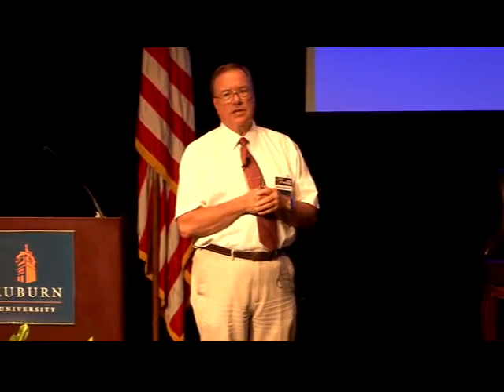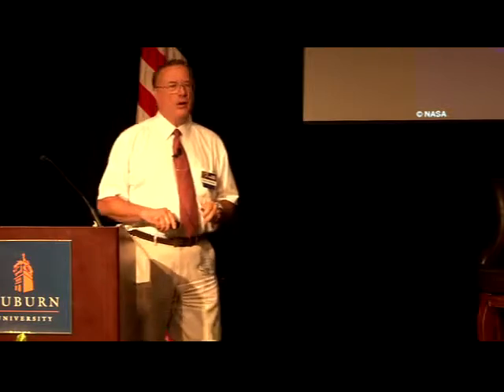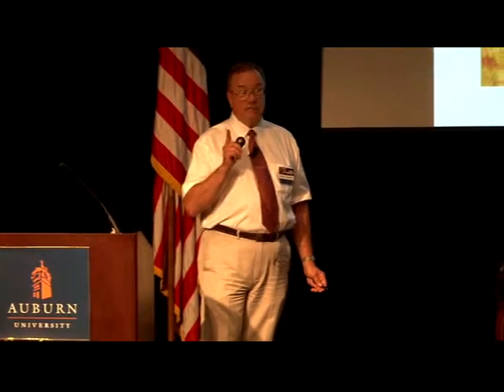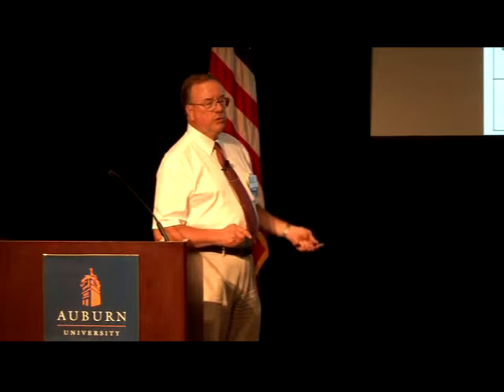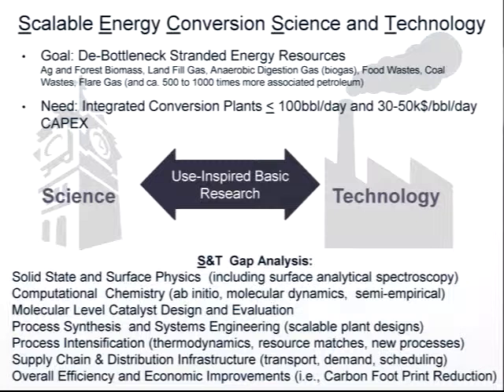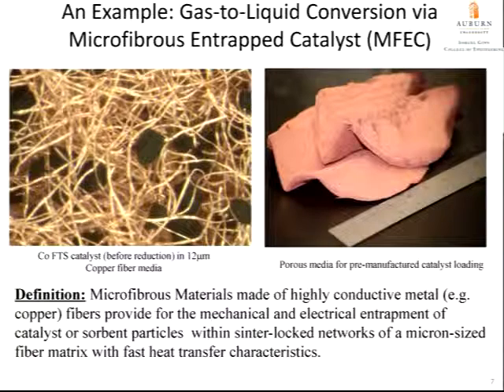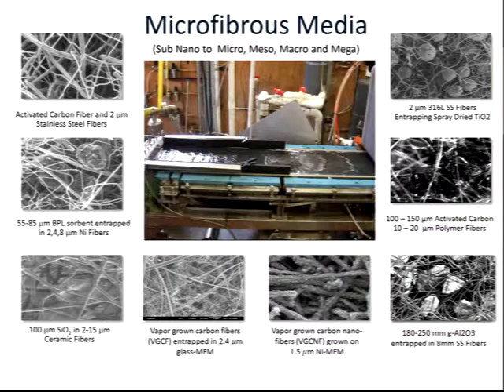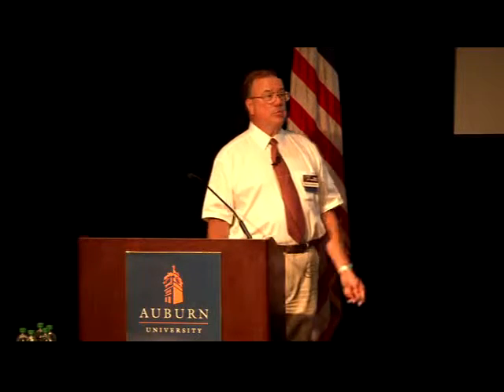Dr. Bruce Tatarchuk - Scalable Energy & Chemical Conversions Using Stranded Resources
Bruce Tatarchuk, a faculty member in Auburn University’s Samuel Ginn College of Engineering, presents his Auburn Talk “Scalable Energy & Chemical Conversions Using Stranded Resources: Scholarly Research and Societal Impacts” during the 2015 This is Research: Faculty Symposium on Sept. 30, 2015, in The Hotel at Auburn University and Dixon Conference Center.